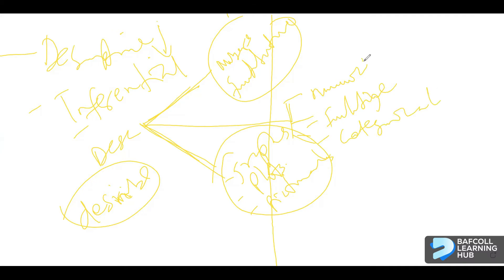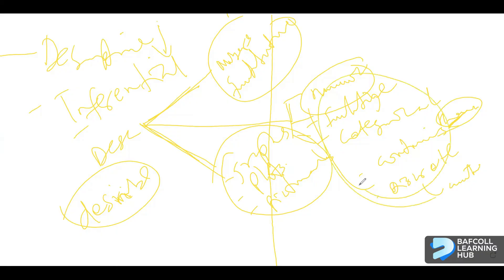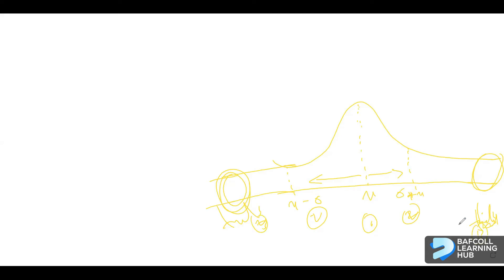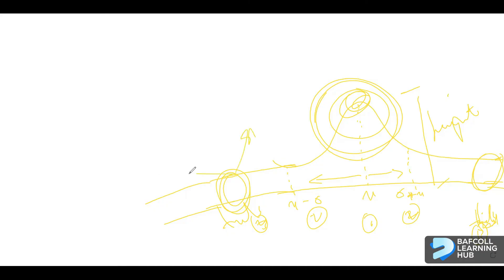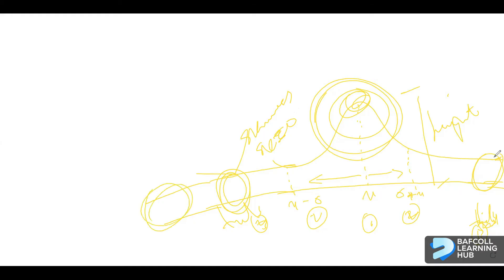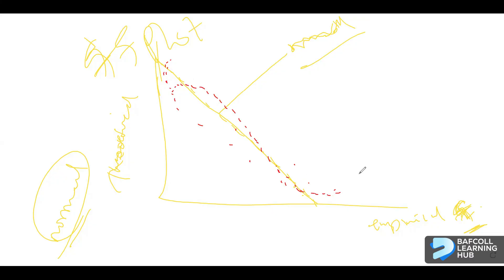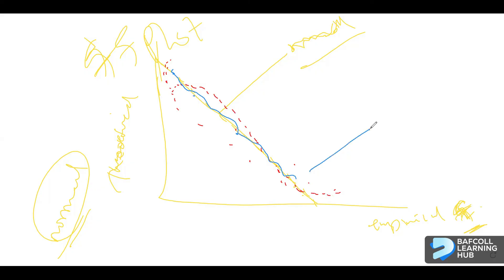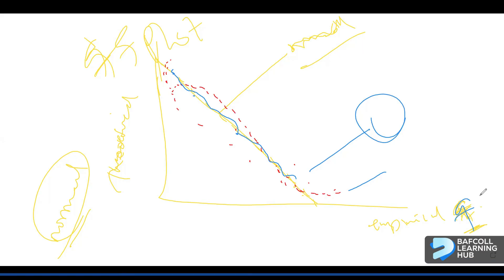Descriptive Statistics Explained | Mean, Mode, Standard Deviation, Skewness & Data Distribution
📘 New to descriptive statistics? In this comprehensive beginner-friendly tutorial, I explain the fundamentals of descriptive statistics and how they help you summarize and understand data. Using practical examples, I cover everything from measures of central tendency to data distribution and skewness, plus a brief introduction to graphs and continuous data.

💡 What you'll learn in this video:
✅ Descriptive statistics basics made simple
✅ Understanding data distribution and continuous data
✅ How to calculate Mean, Median, and Mode 📊
✅ Standard deviation and variance explained
✅ Exploring skewness and kurtosis for data shape analysis
✅ Brief overview of hypothesis testing fundamentals
✅ Introduction to graphs and charts for visualizing data

This video is perfect for students, beginners in data analysis, and professionals looking to strengthen their understanding of descriptive statistics in data science and research.